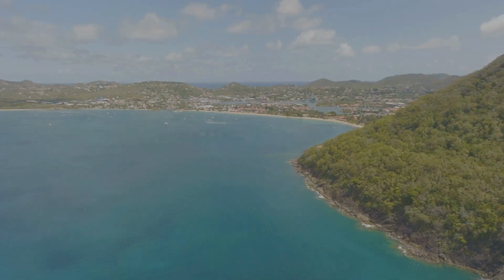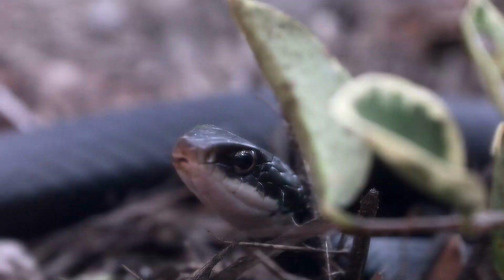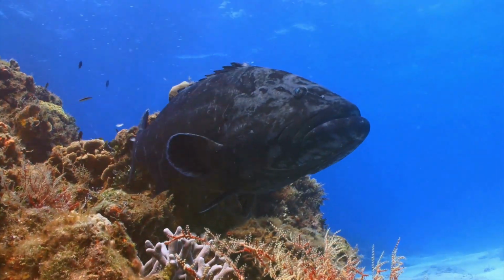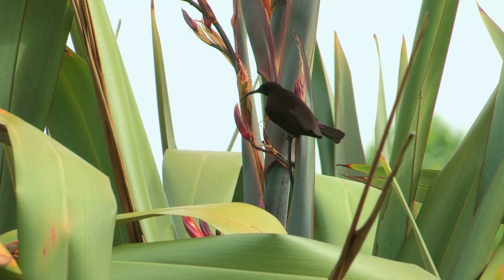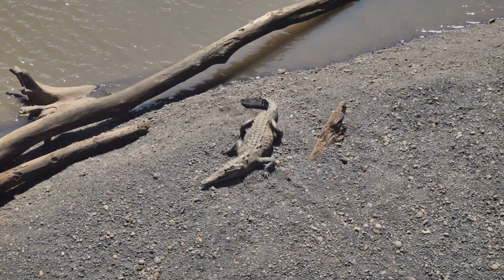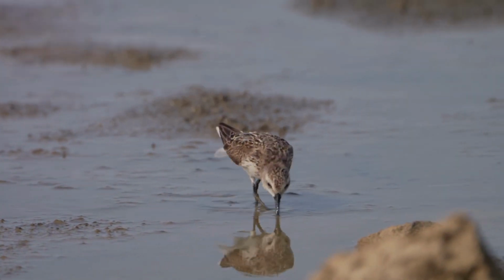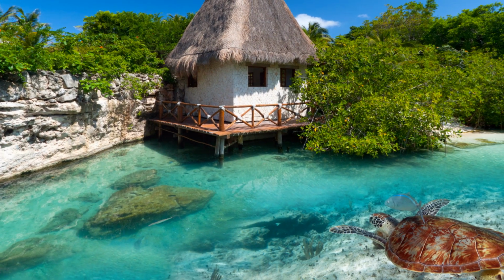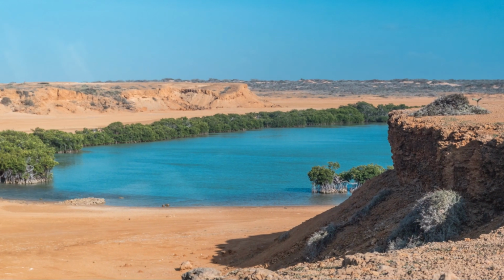What a big Lizard!!!!!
Here’s a list of native animals from various Caribbean countries:

Antigua and Barbuda
Antiguan Racer: One of the world’s rarest snakes.
Red-billed Tropicbird: A seabird often found nesting on cliffs.
Bahamas
Nassau Grouper: A prominent fish species important to local fisheries.
Bahamian Rock Iguana: A large, endangered lizard native to several islands.
Barbados
Barbados Green Monkeys: A unique species of monkey that is an important part of the island's ecosystem.
Hummingbird (Sugar Bird): A small, colorful bird endemic to the region.
Cuba
Cuban Crocodile: A critically endangered species found only in Cuba.
Cuban Tody: A small, vibrant bird endemic to the island.
Dominica
Sisserou Parrot (Imperial Amazon): The national bird, known for its striking plumage.
Dominica Daggerwing Butterfly: A unique butterfly species found in the forests.
Dominican Republic
Hispaniolan Solenodon: A small insectivore native to Hispaniola.
Hispaniolan Tody: A colorful bird found throughout the island.
Grenada
Grenada Dove: An endangered bird species found only in Grenada.
Green Sea Turtle: Commonly found nesting on Grenadian beaches.
Haiti
Hispaniolan Manatee: A marine mammal found in coastal waters.
Hispaniolan Gold Sphinx Moth: A native moth species.
Jamaica
Jamaican Tody: A small, colorful bird endemic to the island.
Jamaican Iguana: A critically endangered species that has been the focus of conservation efforts.
Saint Kitts and Nevis
Saint Kitts Green Vervet Monkey: A species that has adapted well to the islands.
Nevisian Pigeon: A unique bird native to Nevis.
Saint Lucia
Saint Lucia Parrot (Jacquot): The national bird, known for its vibrant colors.
Lucian White-breasted Thrasher: An endemic bird species.
Saint Vincent and the Grenadines
Saint Vincent Parrot: An endangered species found only on Saint Vincent.
Grenadine Bank Lizard: A native lizard species.
Scarlet Ibis: A striking red bird often seen in wetlands.
Leatherback Sea Turtle: Frequently nests on the beaches of Trinidad.
These animals highlight the rich biodiversity of the Caribbean region across different countries!